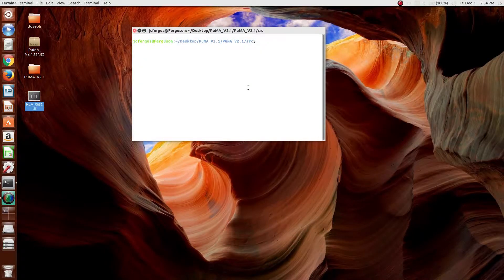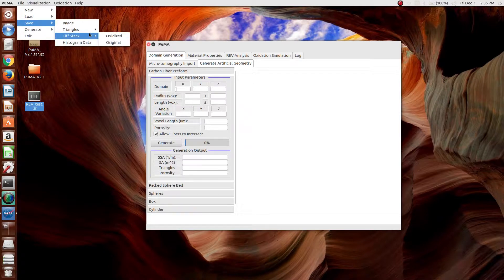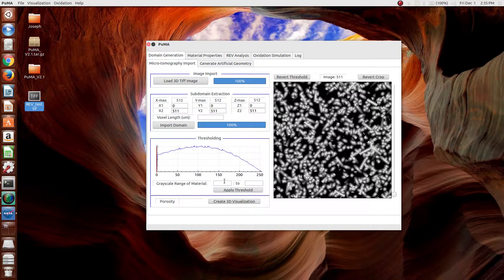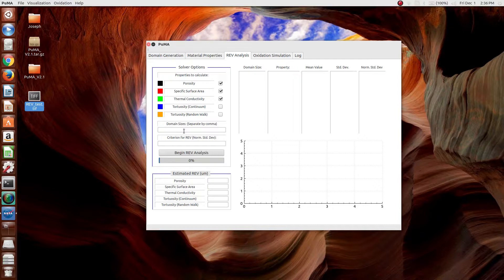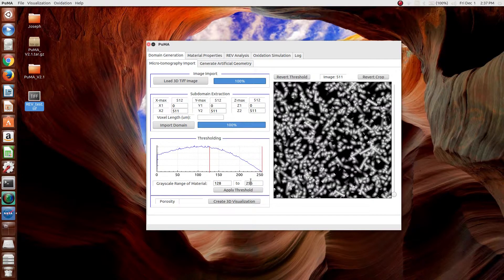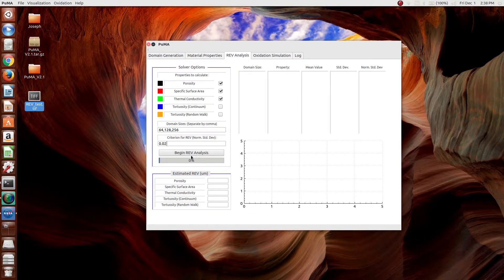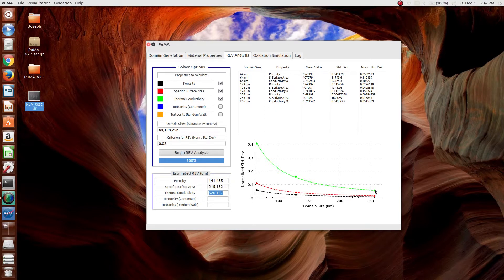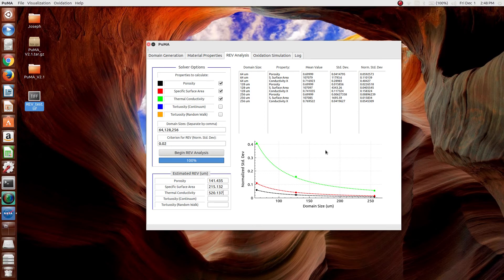Tutorial 13: PuMA V2 Representative Elementary Volume Analysis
A tutorial video for running representative elementary volume analysis in the PuMA V2 software